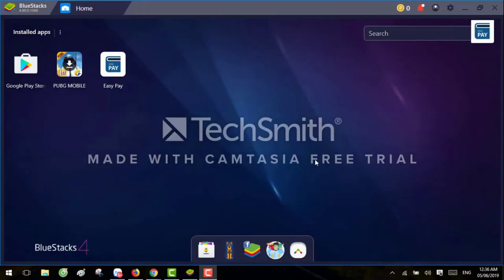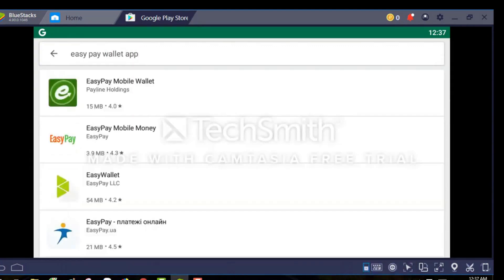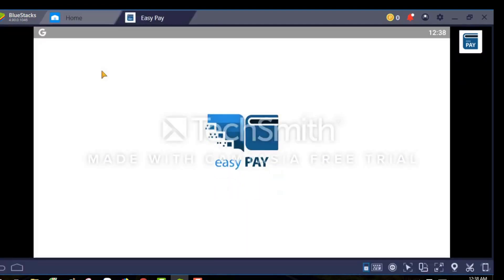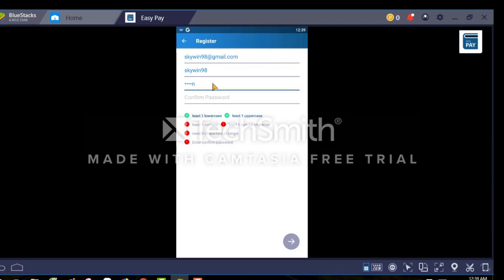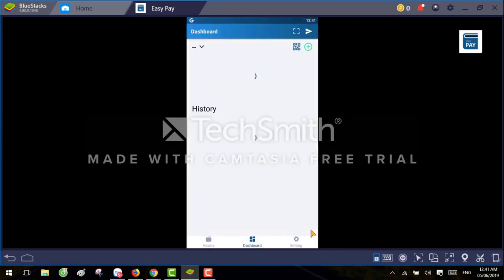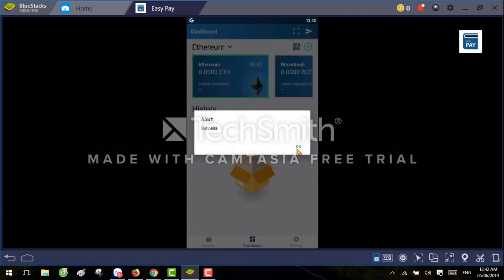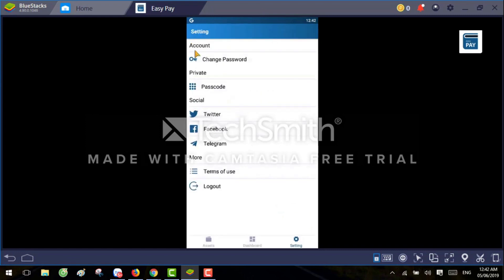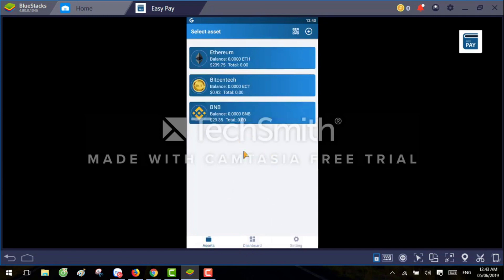EasyPay Wallet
INSTRUCTIONS FOR REGISTER A WALLET BLOCKCHAIN ​​EASYPAY ACCOUNT